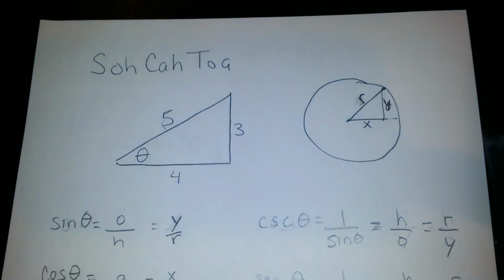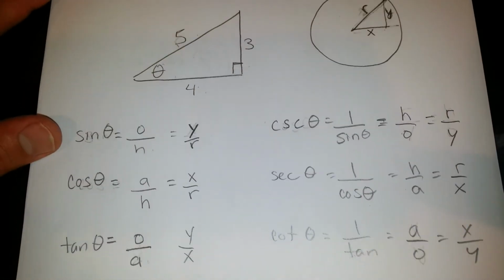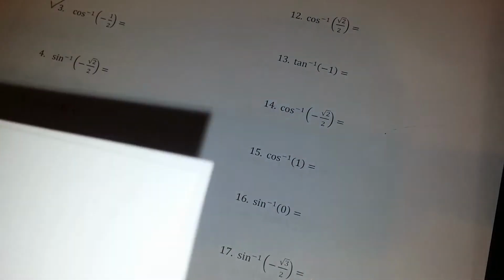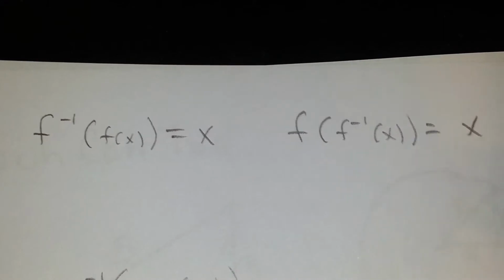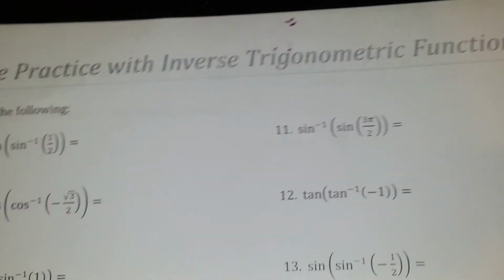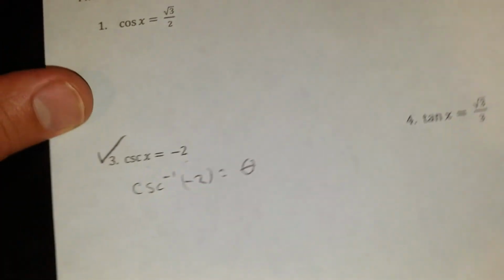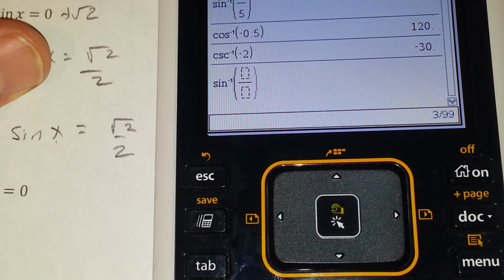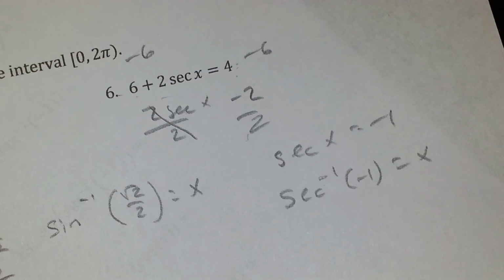Video 4-21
Trig review